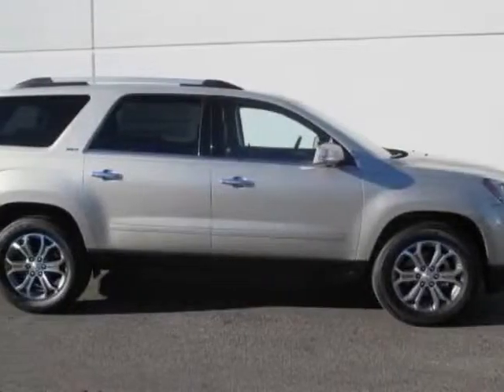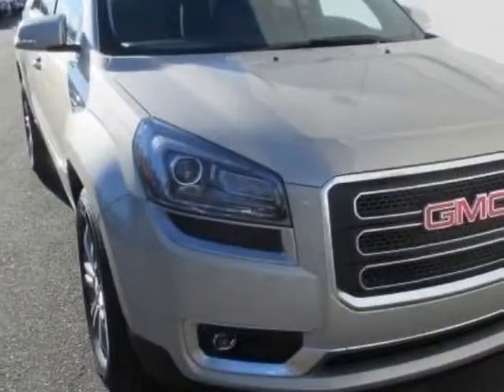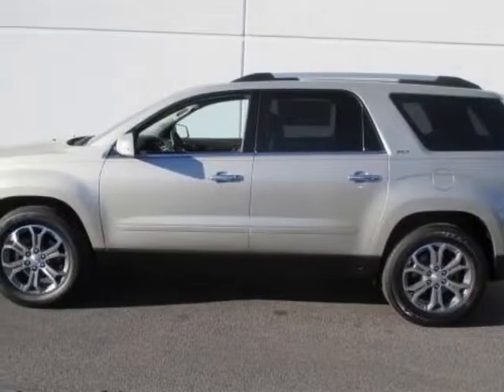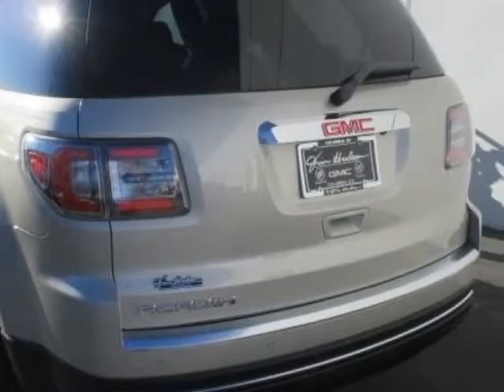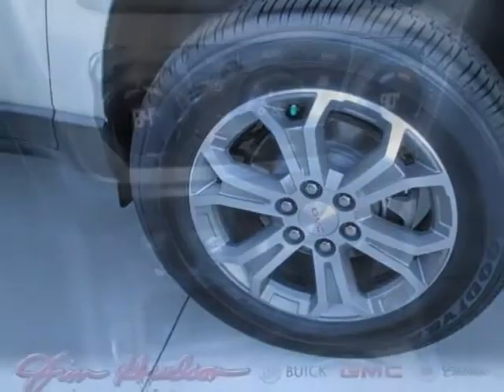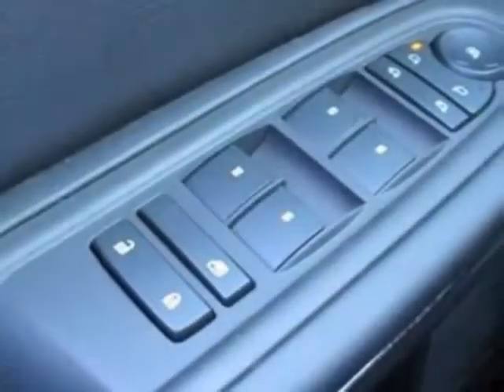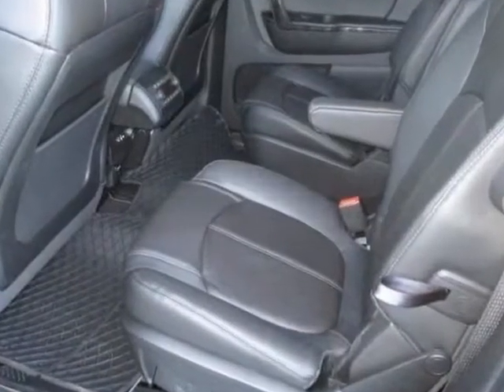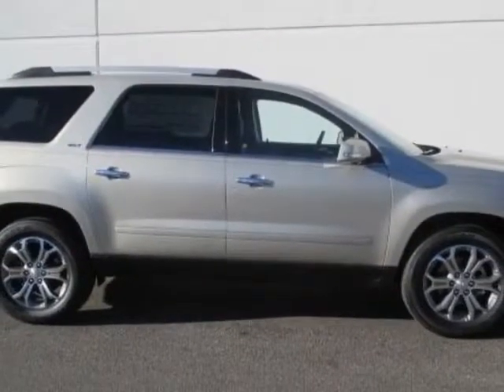2014 GMC Acadia FWD 4dr SLT2 SUV - Columbia, SC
Jim Hudson Buick GMC Cadillac, Columbia, SC - Leather, DVD, Nav, Dual Sunroof, Heated/Cooled Seats, Power Liftgate, USB, More!